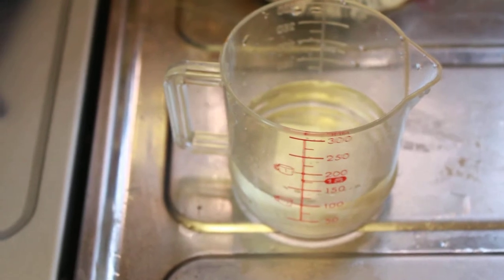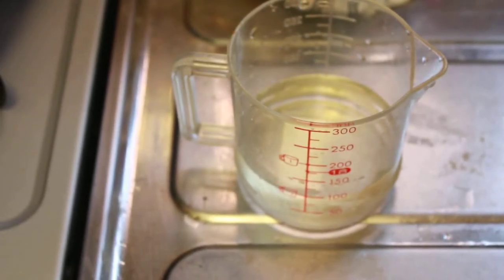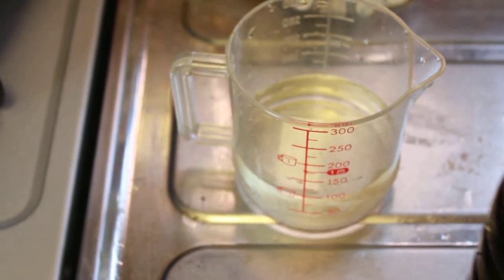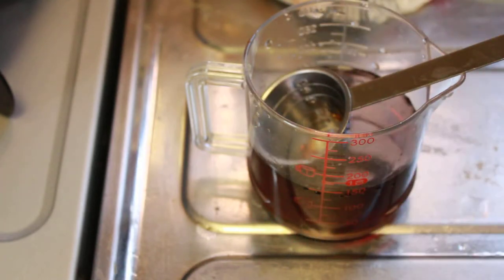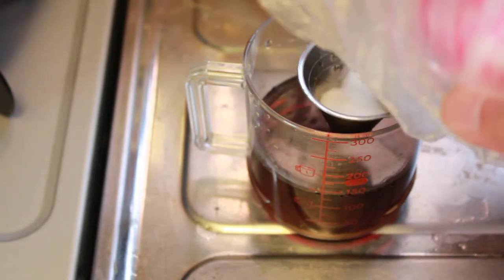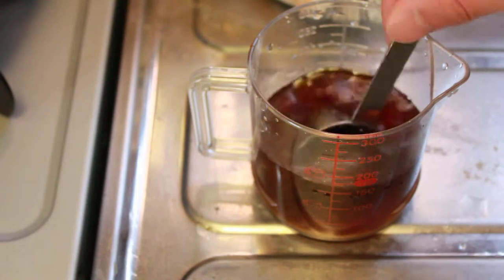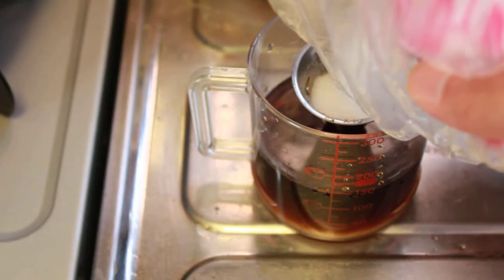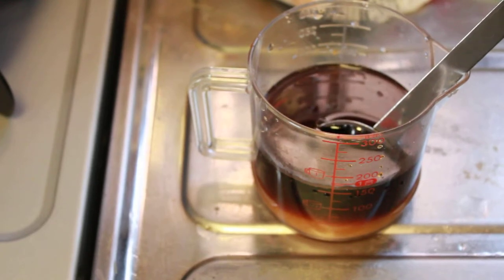肉じゃが調味料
この動画は本チャンネルで使用した動画を無編集でアップロードしたものになります。
1本の動画は短かったり長かったりします。
これからも色んな料理動画をアップロードしてく予定です。
本チャンネルはヘチノコチャンネルになります。
私が作った料理を撮影して編集したものを投稿しています。

オススメサイト 世界で6000万人が参加しているスマホの仮想通貨マイニングアプリ（PiNetwork　-パイネットワーク-）の紹介 　２４時間に１回スマホアプリのボタンをタップするだけで仮想通貨を貰えます。詳細はこちらをご覧ください。